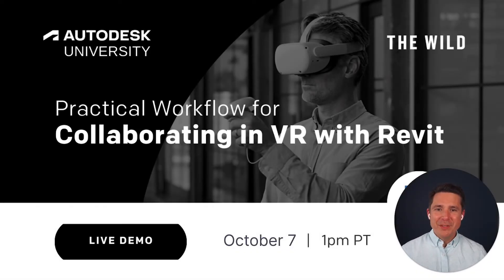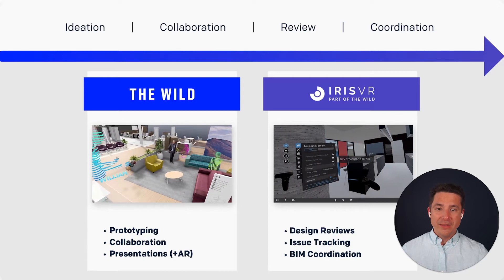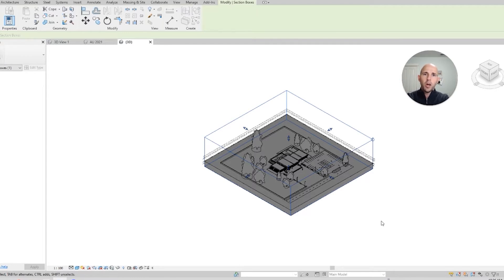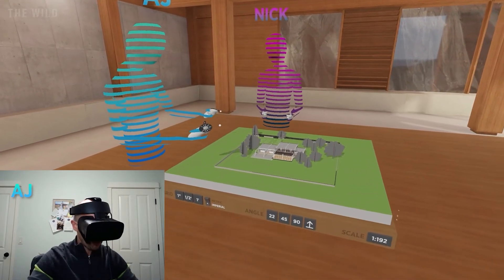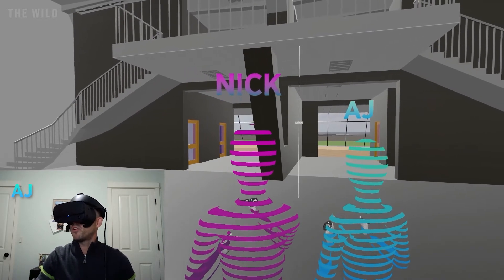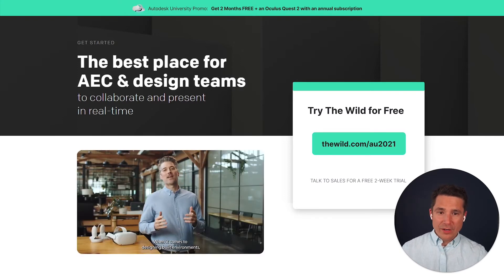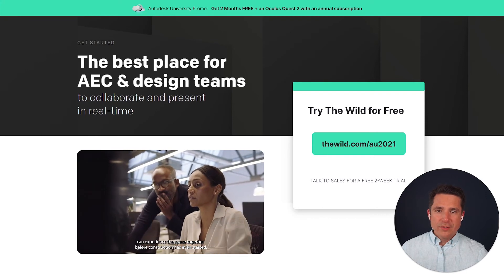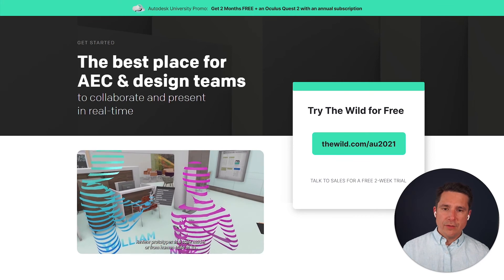Practical Workflow for Collaborating in VR with Revit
Tired of poor alignment on your Revit model with your distributed team? Join The Wild for a quick and practical workflow on how you can save time and make better decisions using immersive collaboration with your Revit model.

We’ll show how teams like yours can easily share virtual workspaces to present, collaborate, and review Revit projects together in virtual and augmented reality from anywhere in the world.

You’ll learn how thousands of worldwide AEC industry leaders like Interior Architects, Perkins & Will, KPF, Leo A Daly, Mortenson, and Gilbane all collaborate smarter using VR and AR with tools like The Wild and Prospect by IrisVR.

Sections:

0:00 - Why VR for AEC?
1:29 - The 2 Best VR Collaboration Tools for AEC
2:29 - Bringing Revit Models into VR
5:55 - Multiuser VR Meeting in Revit Model
10:28 - Special VR Collaboration Tool Promo
11:34 - Q&A